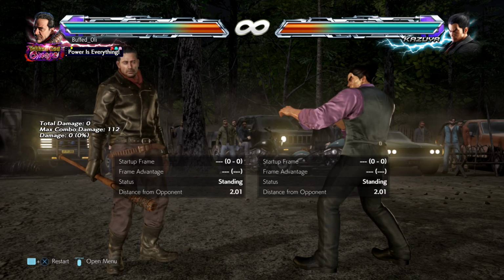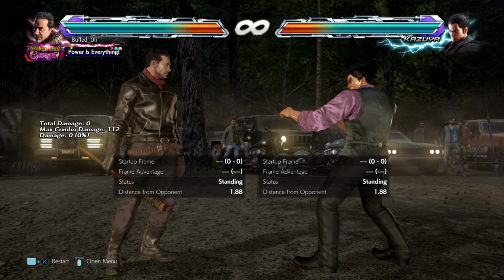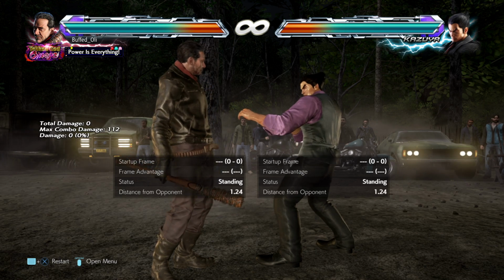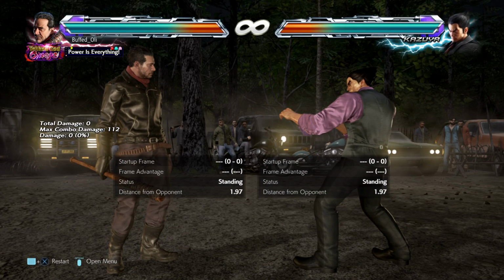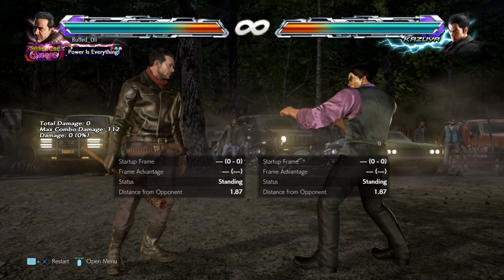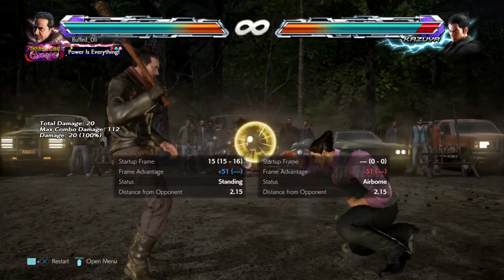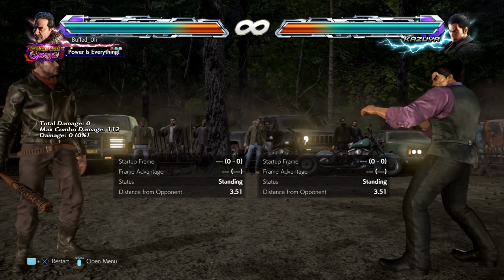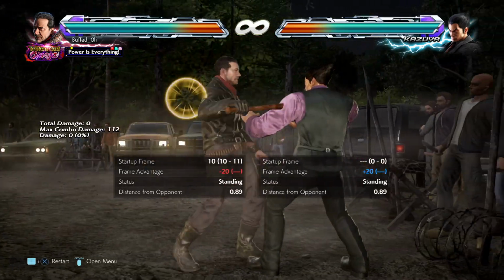TEKKEN™7 - Lesson on the Negan Matchup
Tips from a Negan player for anyone having trouble with the matchup. I hope it's helpful.